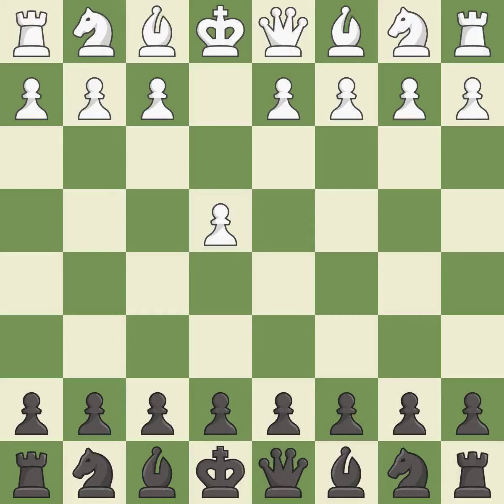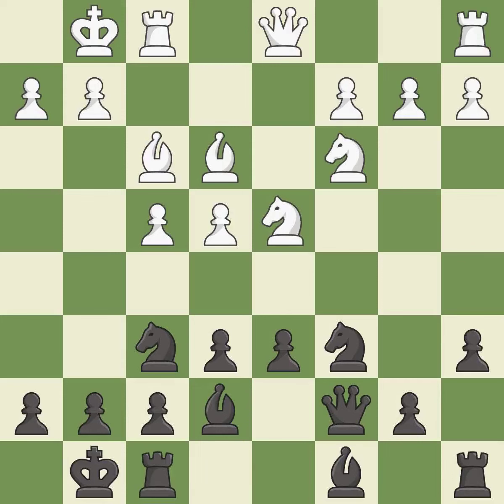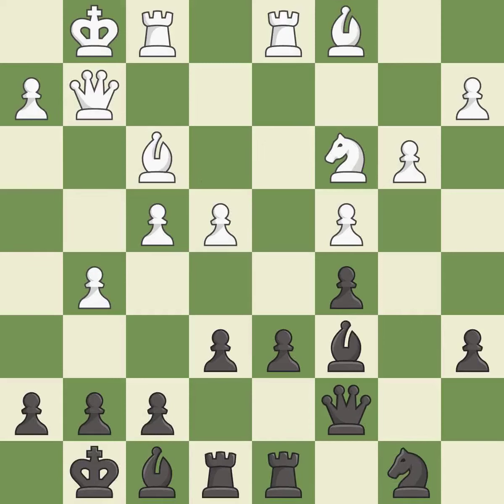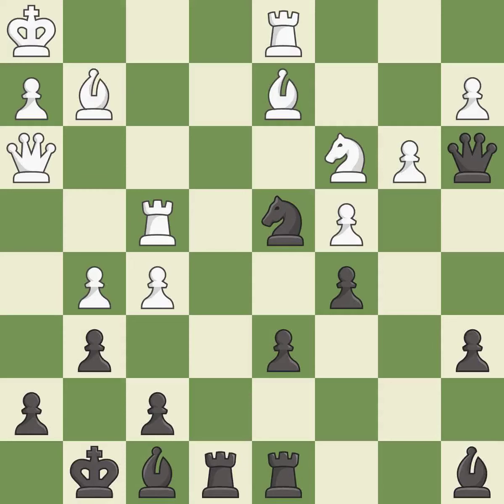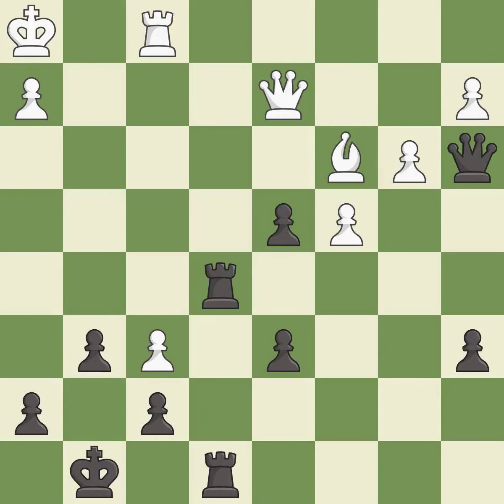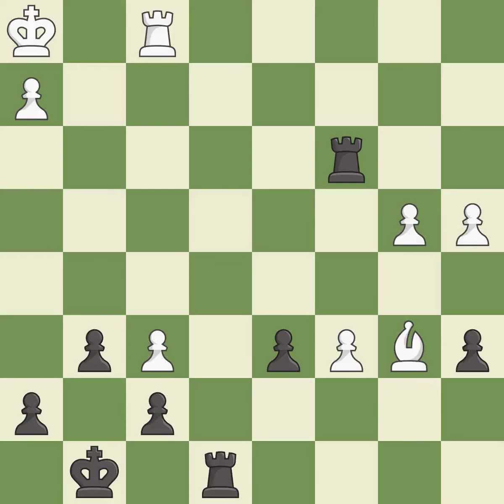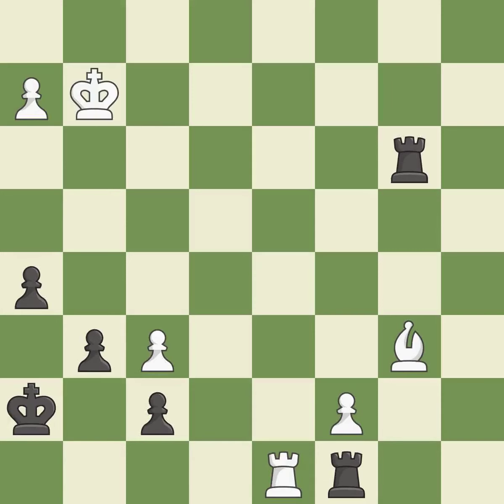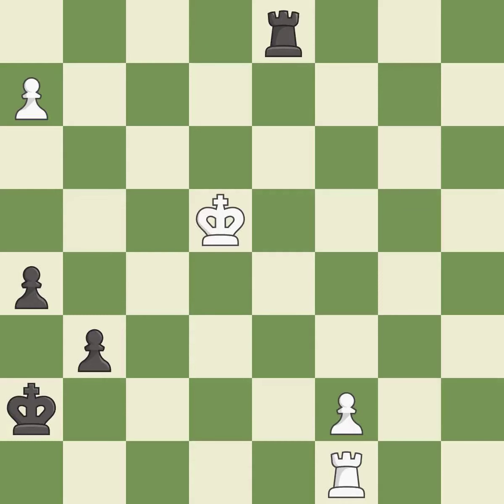Sicilian Defense: Taimanov, Bastrikov Variation, 6.Be3 a6 7.Be2 Nf6 8.O-O Be7 Event: 79th ch-ARM HL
Sicilian Defense: Taimanov, Bastrikov Variation, 6.Be3 a6 7.Be2 Nf6 8.O-O Be7 Event: 79th ch-ARM HL 2019